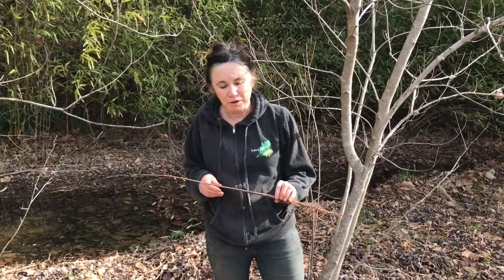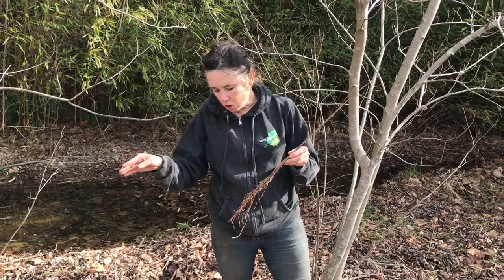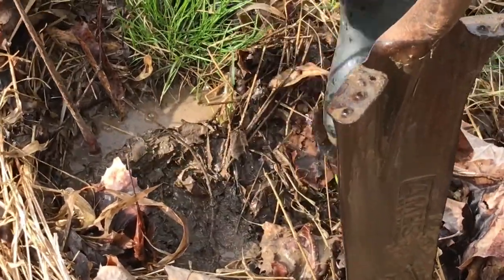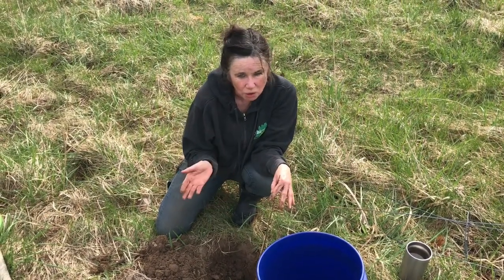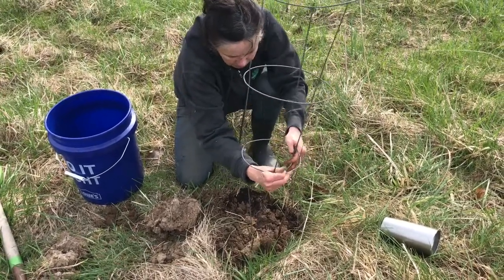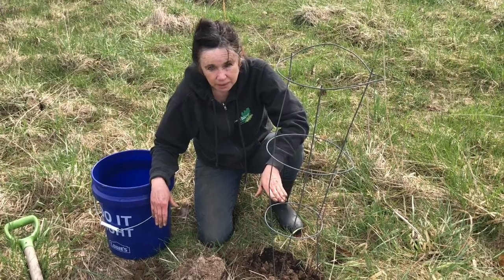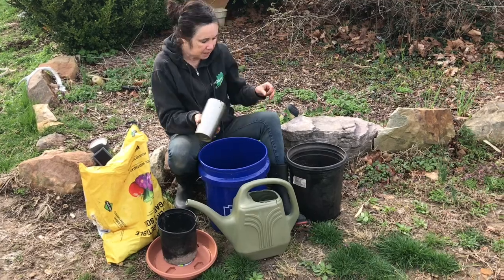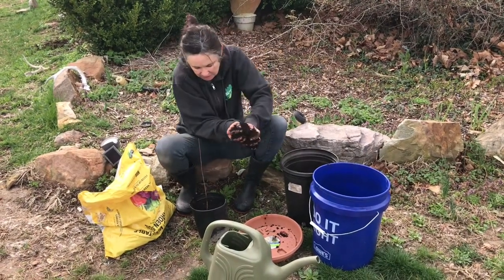Planting Bare Root Tree Seedlings 3 Ways! (Native Trees) // from Campbell's Freedom Farm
We have our tree seedlings, but how do we plant them?  The trees we are planting today are the Bald Cypress that we purchased from the local conservation department.  But these three methods work for most bare-root tree seedlings.
These trees are perfect for the boggy or wetland areas, so the first way we will plant some are using the V-method.  Basically we get to insert shovel in the soil and then push it away from yourself.  You then have a V shape planting area-just insert tree and when you remove shovel the soil falls back on the tree.  So easy!
But the second method is when we dig a hole and amend the soil, why?  We are planting these bare root seedlings in a drier condition on a hill away from the wetlands.  Due to this, we want to add something that holds moister around the tree such as peat moss.  This method takes longer and their is more maintenance in the future.
The third way is to plant them in containers so that they have time to grow in a controlled environment.  Remember, conservation has to prepare & ship these bare roots while they are dominant in the spring.  Fall is really the best time to plant them for they do not have to go through the hot summer, which really takes a toll on them.  So if they are planted in a container, it gives them time to grow then in the fall (or even a year or two down the road) you can plant them.
Last year we visited Reelfoot Lake which has an incredible amount of these pre-historic, swamp looking trees.  They also house permanently injured eagles and such.  Check out my video which is attached (I posted a few photos on this video as well)